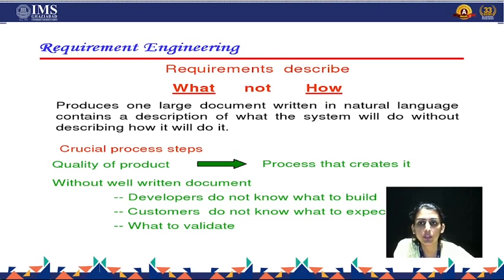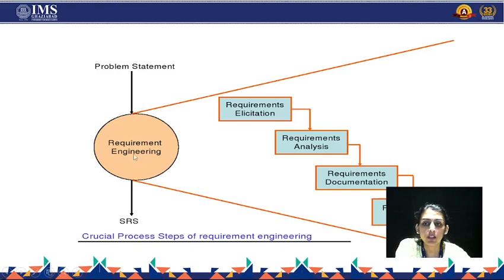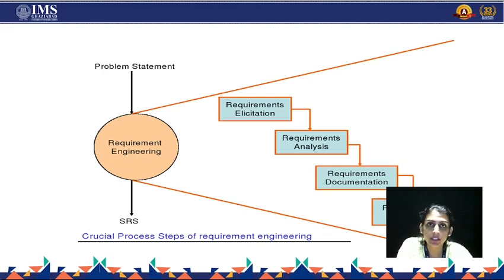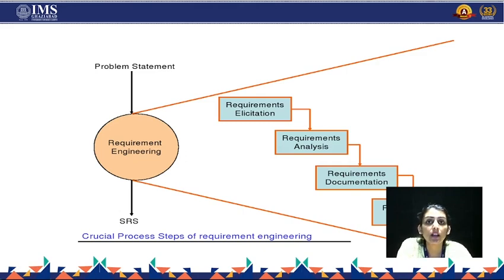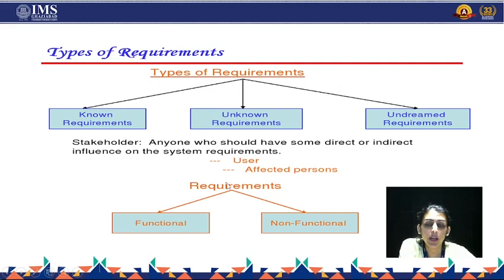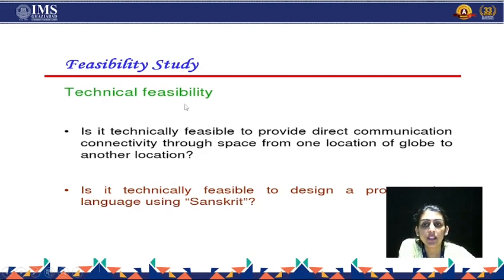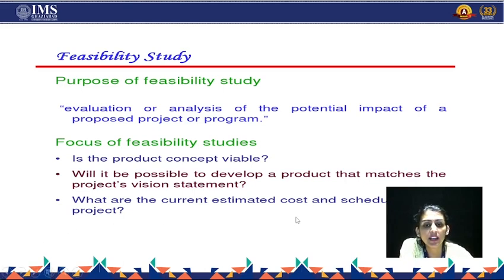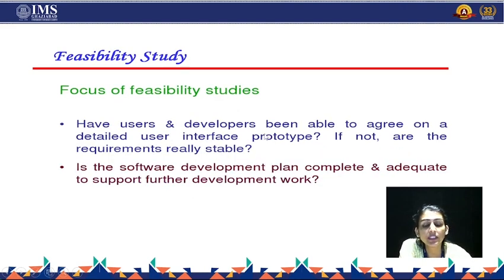Software Engineering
Software engineering is a branch of engineering that deals with the
development of software products. It operates within a set of principles, best practices, and methods that have been carefully honed throughout the years, changing as software and technology change. Software design is the process of envisioning and defining software solutions to one or more sets of problems. One of the main components of software design is the software requirements analysis. It is a part of the software development process that lists specifications used in software engineering. Software design is a process to transform user requirements into some suitable form, which helps the programmer in software coding and implementation. Software testing is the process of evaluating and verifying that a software
product or application does what it is supposed to do. The benefits of testing include preventing bugs, reducing development costs and improving performance.